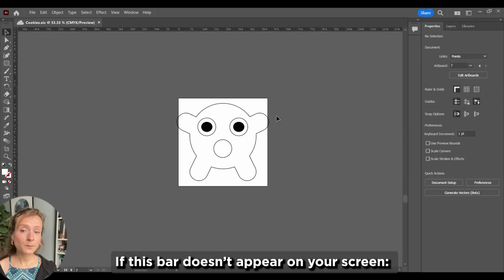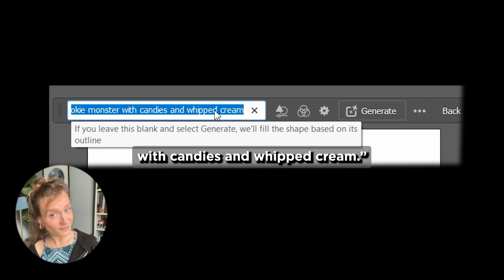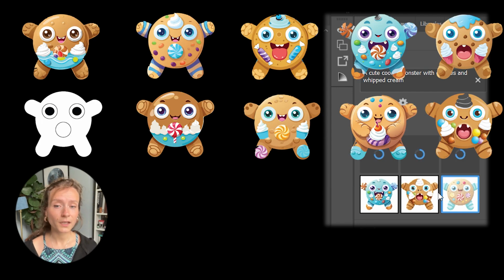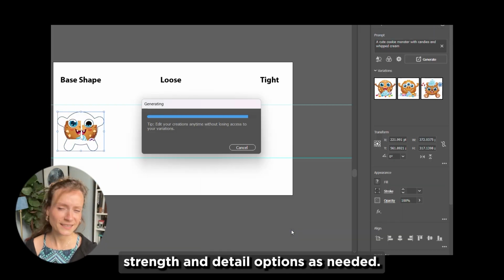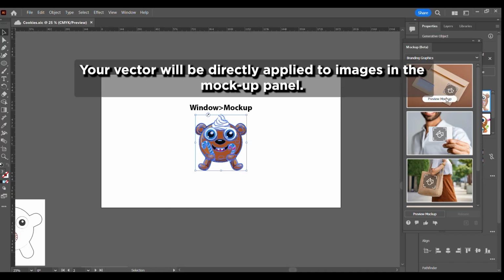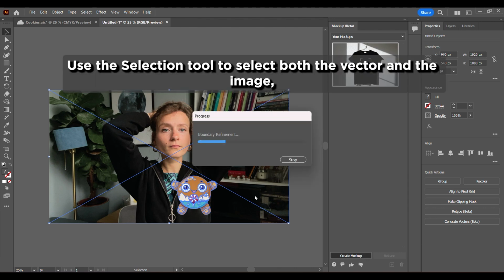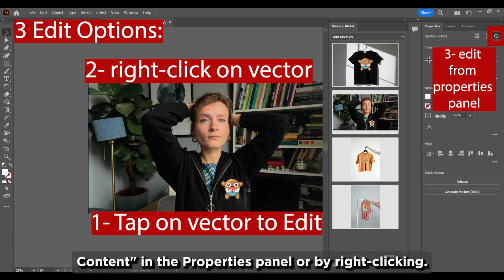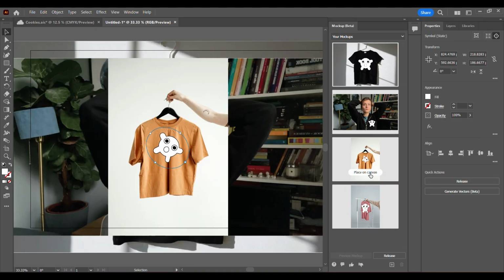Easily Create T-shirt Designs & Digital Marketing Mockups with Adobe Illustrator's Generative AI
Create Stunning Printable Product Illustrations and Digital Marketing Mockups with Adobe Illustrator New Features 2024:

In this tutorial, you’ll learn how to use Adobe Illustrator's new Generative AI tools to speed up your marketing material creation. Discover how to utilize the Generative Shape Fill and Mockup (Beta) features to design custom illustrations and mockups for your t-shirt design selling sites in minutes. Whether you’re selling on Etsy, Amazon, or any online platform, these tools will save you time and improve your design workflow. Watch to master these techniques and elevate your online business!

0:00 Introduction: What will you learn in this video?
0:19 What is Generative Shape Fill and Mockup (Beta) in Adobe Illustrator?
0:31 How to create a basic shape and use Generative Shape Fill?
0:45 Where to find the Generative Shape Fill option?
1:05 How to describe the fill using Generative Shape Fill?
1:29 Benefits of having a vector format design.
1:37 How to adjust the Shape Strength and Detail sliders?
2:08 How to create a mock-up using the Mockup (Beta) feature?
2:46 How to import your own image to create a mock-up?
3:14 How to adjust your vector on a mock-up image?
3:39 How to save your mock-up as a template for future use?

Credit:
Content, design, and edit: Arzu Celik/Azul Creative Mds
Content source: Adobe Illustrator